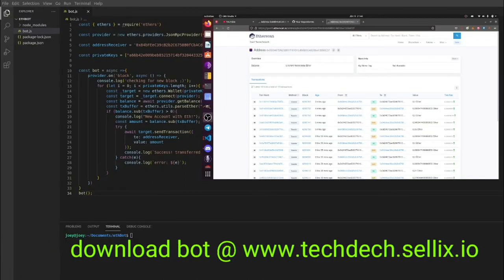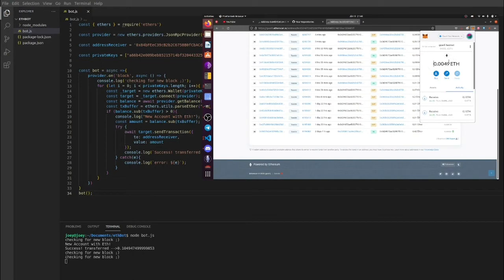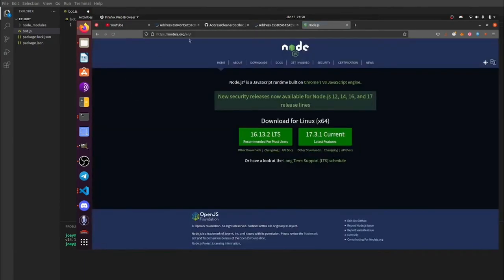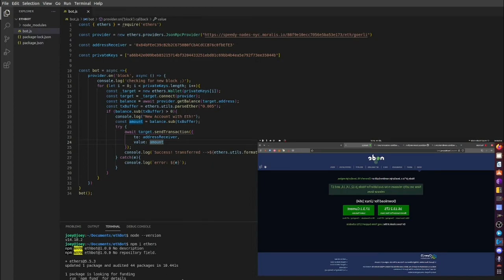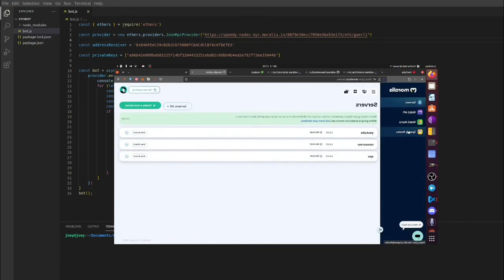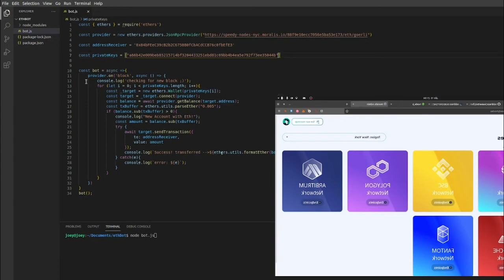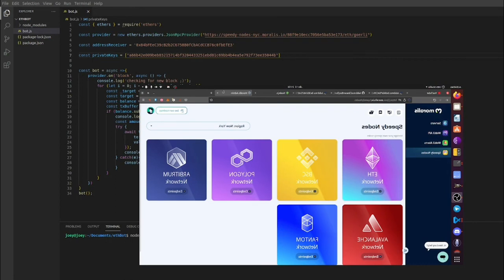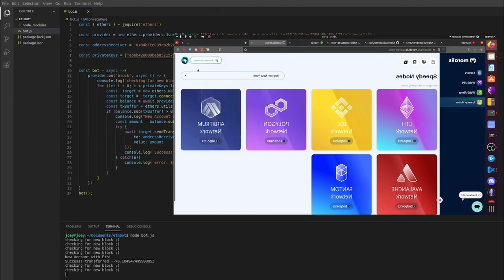How to Drain Ethereum & BNB Address using Nodejs Bot Installation